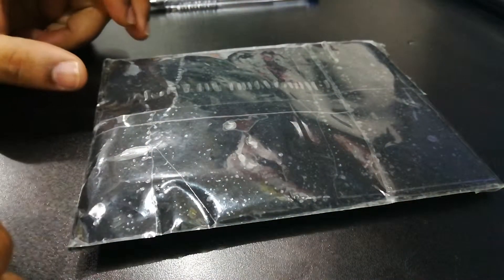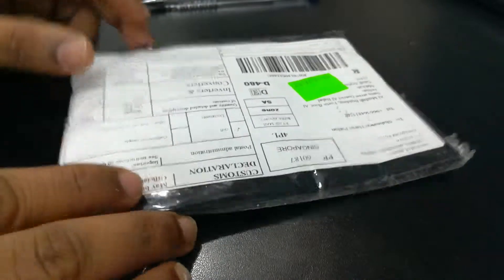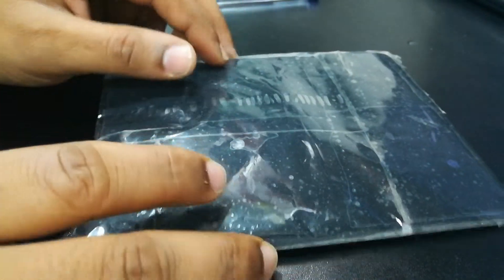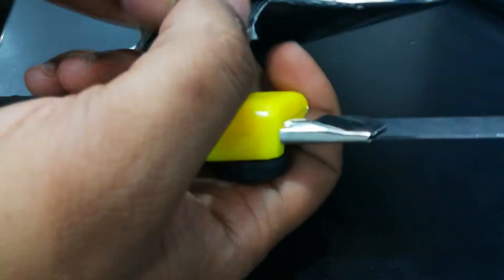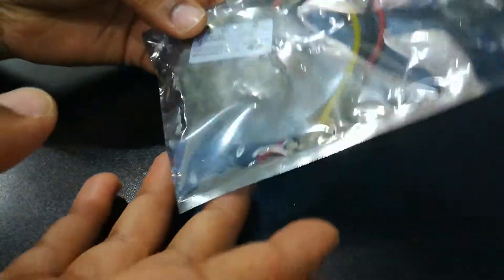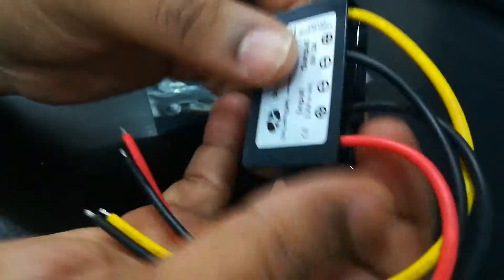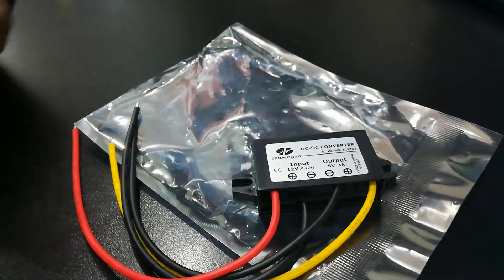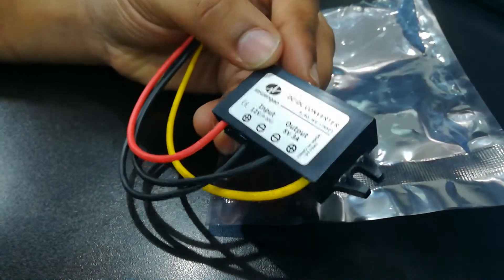Unpacking of 12v to 5v, 3A, 15w DC to DC buck converter regulator module ordered from AliExpress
Model WG-12S0503

Input rated voltage- 12V DC

Input voltage range- 6-20V DC

Efficiency- 94% (half load), 93% (full load)

Output voltage- 5V DC

Output current- 3 Amps

Output rated power- 15 Watts

Output peak power- 20 Watt

Over-voltage protection- YES

Over-current protection- YES

Over-temperature protection- YES

Reverse polarity protection- YES

N. Weight- 30g

G. Weight- 35g

Cooling way- Free air convection